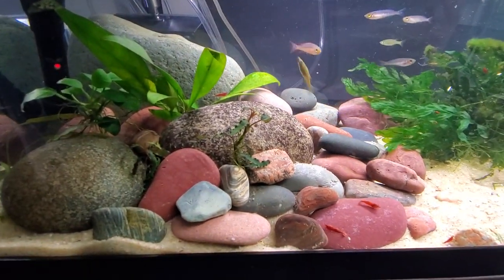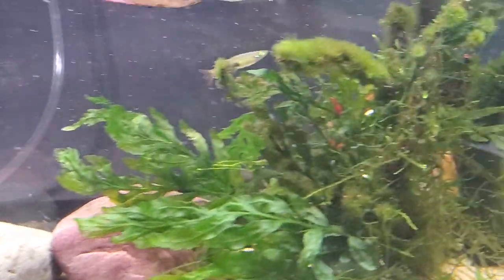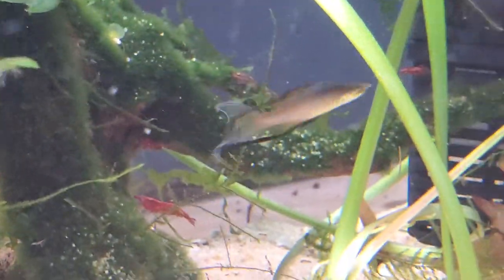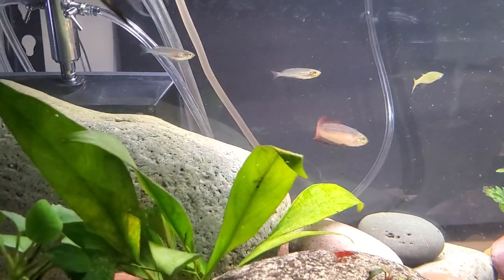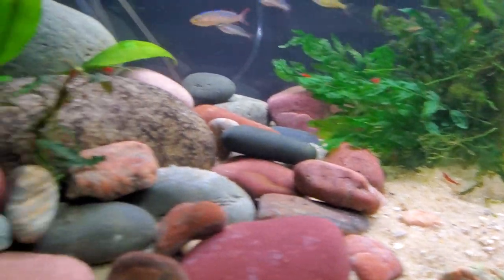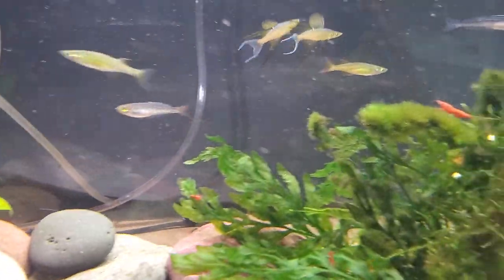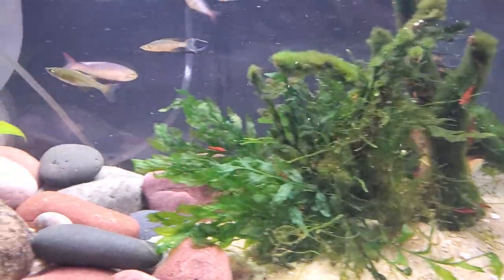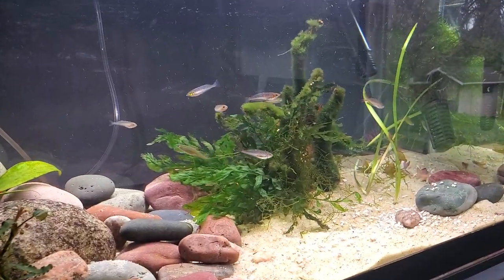Australian / Indonesian Hillstream Biotope Aquarium! Rainbow Fish, Gobies, Shrimp & Psuedomugil.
Try Audible Premium Plus and Listen to great books ( I suggest listening to: The Dragon Behind the Glass is a true life crime book about the black market, global Arowana trade)

MY FAVORITE ONLINE SHRIMP DEALERS   V

"HISTORYSECRET15" 15% ALL SPECIES & An entry to win hundreds of dollars in giveaway prizes by May 2021

HISTORYSECRET10 - Use it UNLIMITED times for a 10% off discount on ANY item or Creature in the store, also it helps represent us as a  channel, and earns you more more money in prizes for the next Aquatic Arts giveaway
The Best Prices & Links to:
10 Gifts & Gadgets Under $10

20 Filter Media Bags For Only 9.99 killer Deal!

2 bags of the best shrimp and snail food out there!

(OVER 10. OOOPS!)

LINKS TO STUFF I LOVE USING!